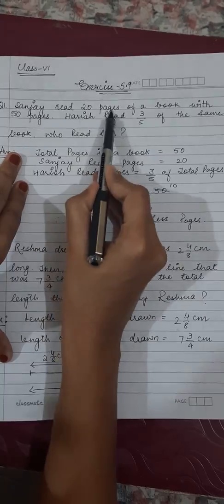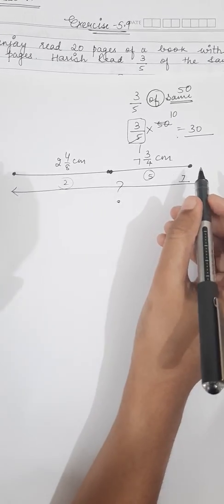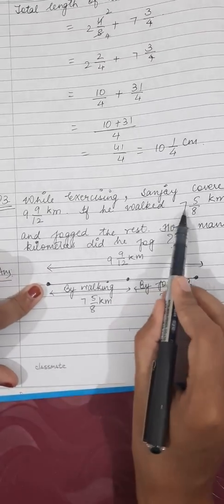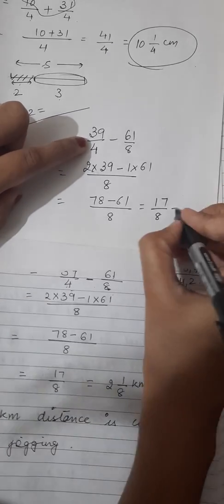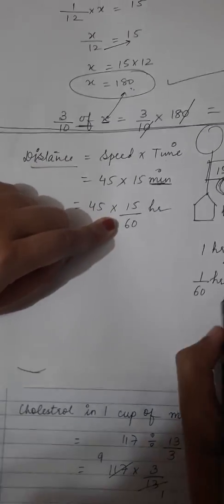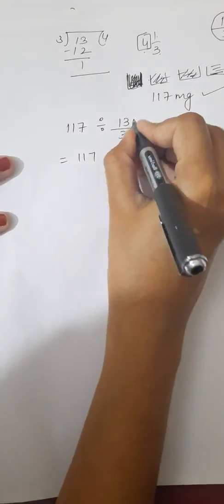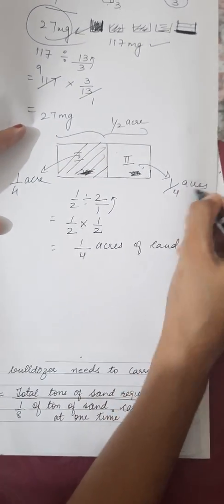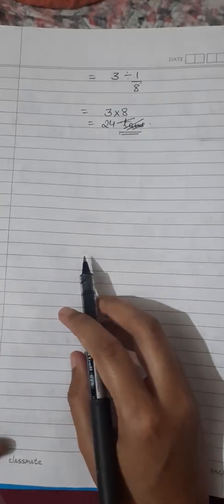CBSE | Class VI | statement sums on fraction | Ex 5.9